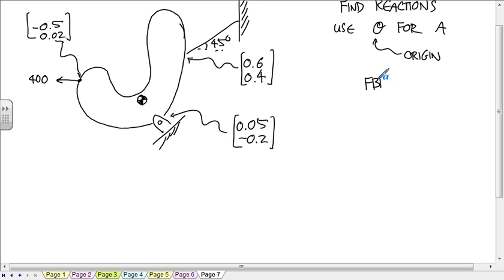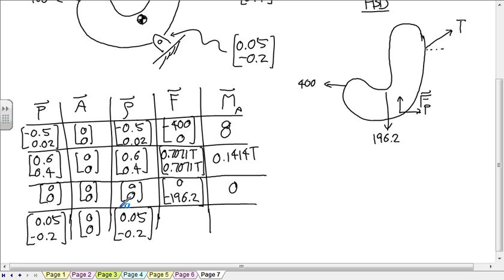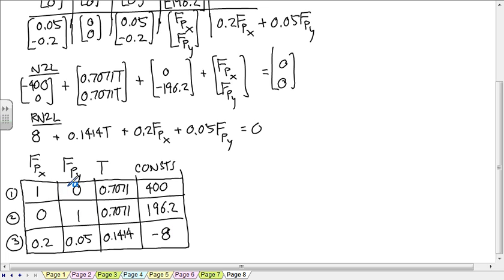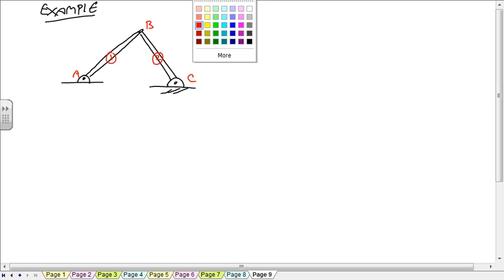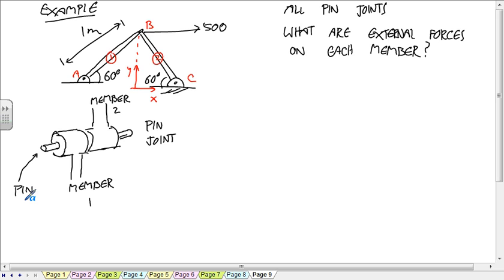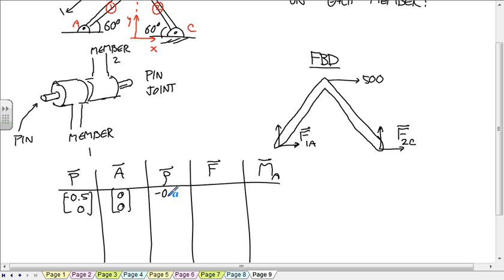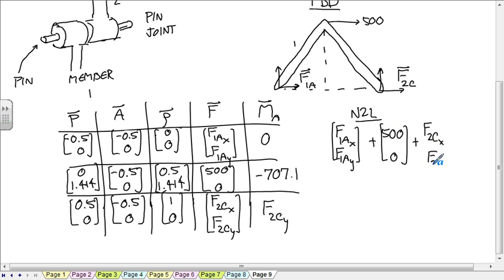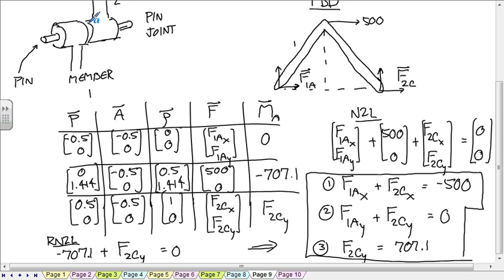Statics: Wednesday, 6/10, part two (recorded last summer)